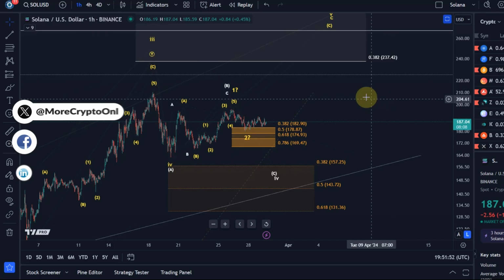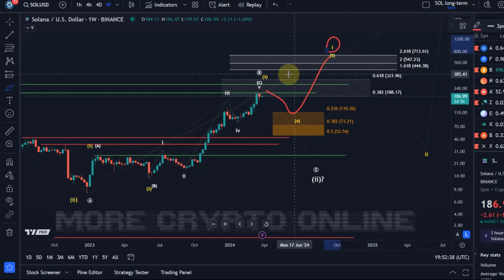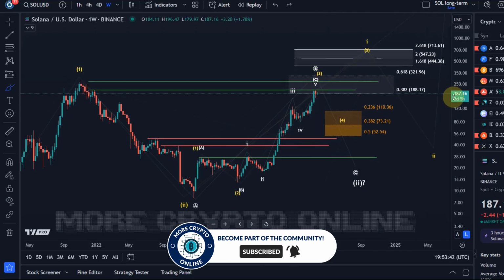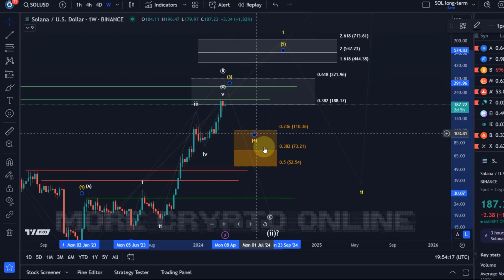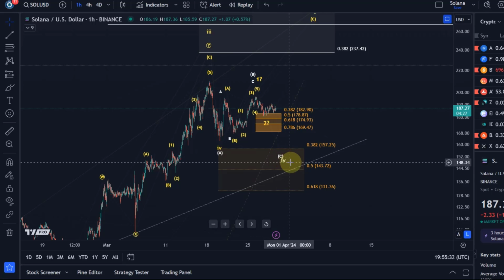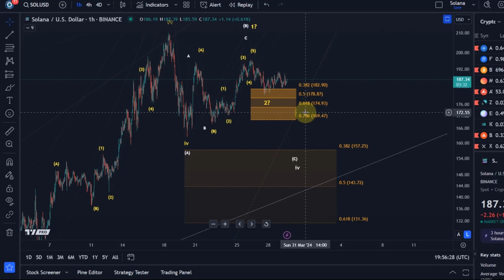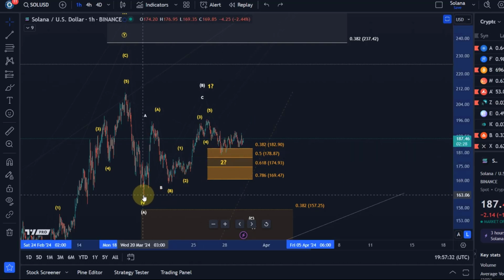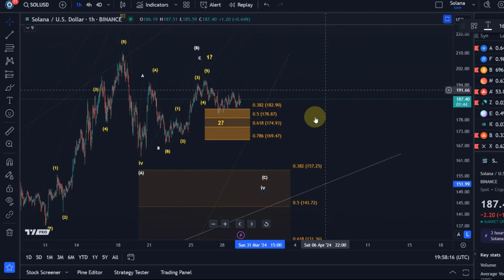Solana Price News Today - Elliott Wave Price Prediction & Technical Analysis, Price Update!